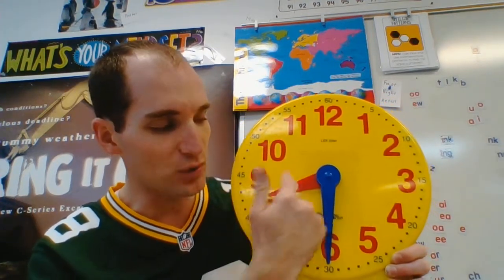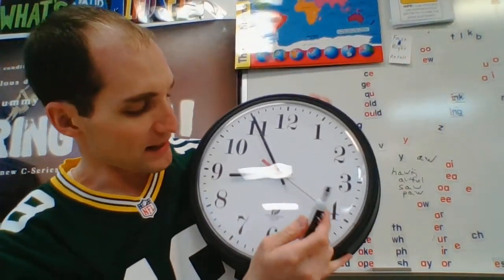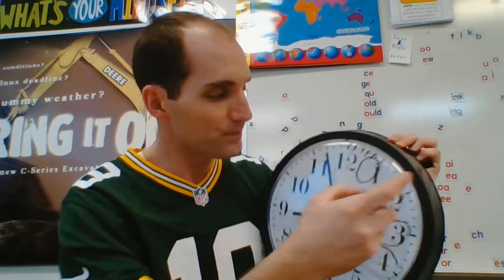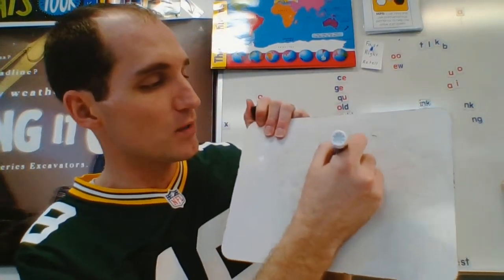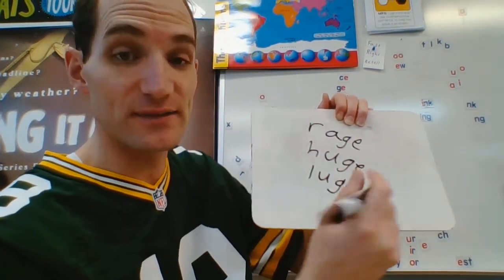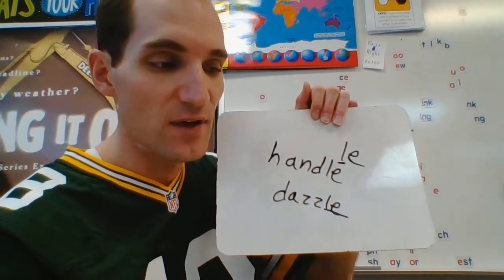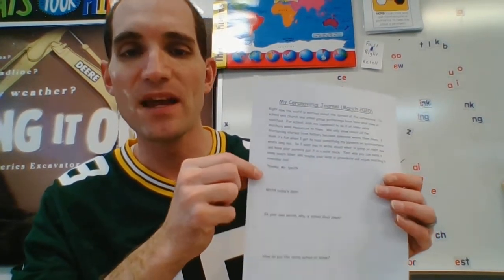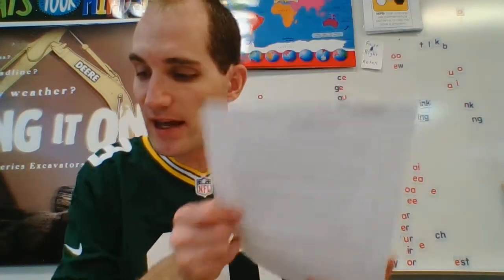For March 19th